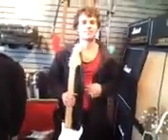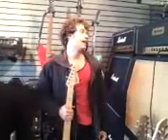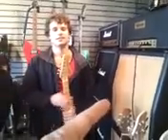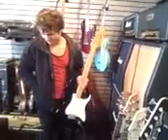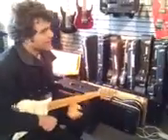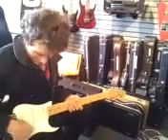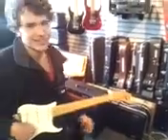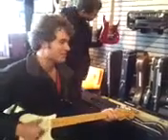Brandon checks out. JTM45 Marshall stack